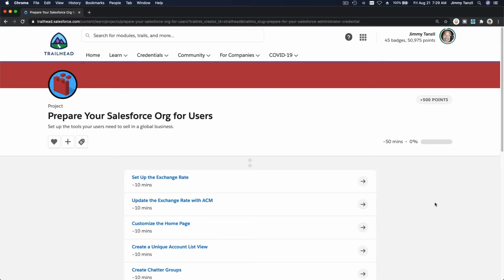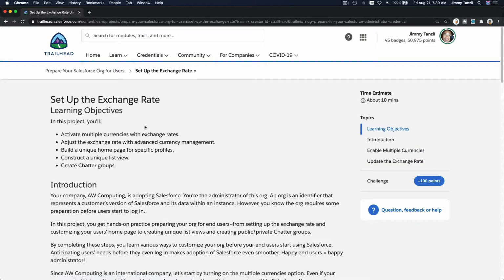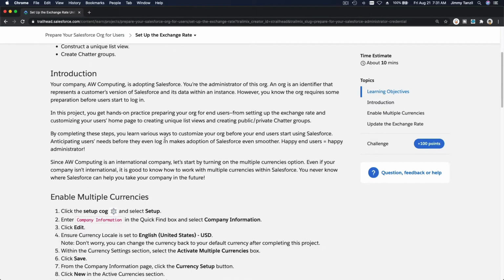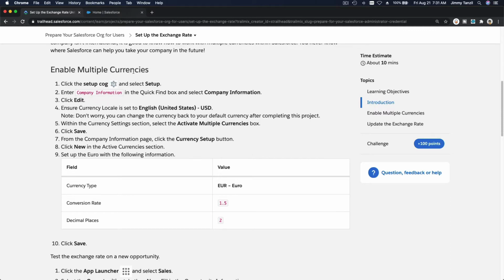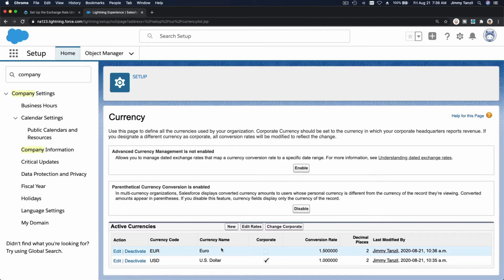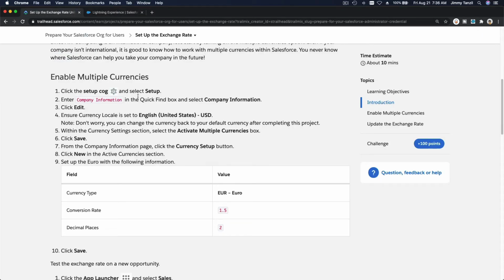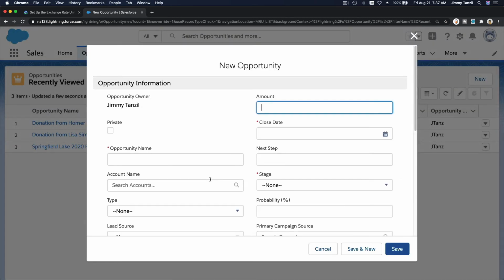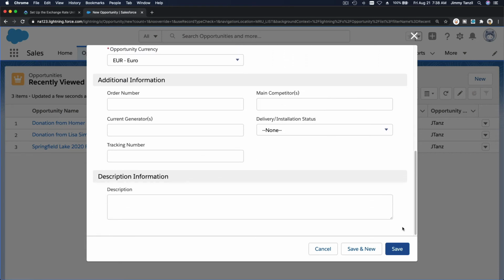Salesforce Admin Certification - Setup Currency Exchange Rate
Learning Objectives
In this project, you’ll:

Activate multiple currencies with exchange rates.
Adjust the exchange rate with advanced currency management.
Build a unique home page for specific profiles.
Construct a unique list view.
Create Chatter groups.